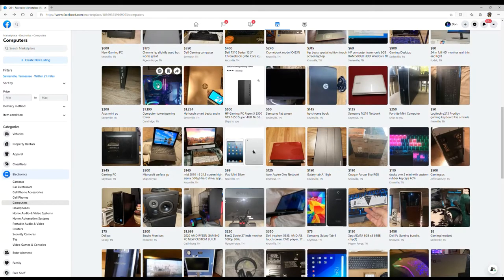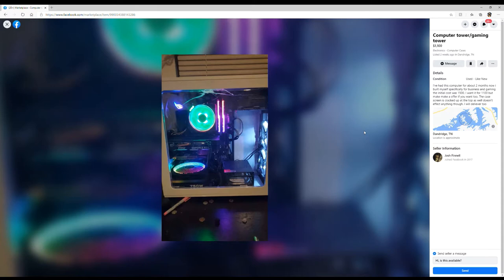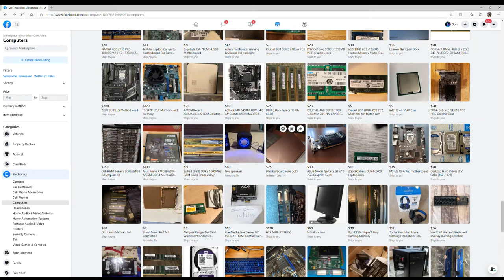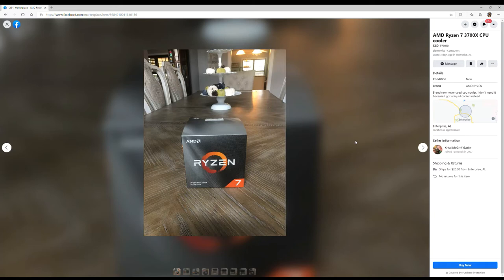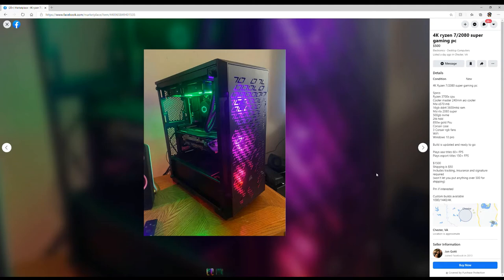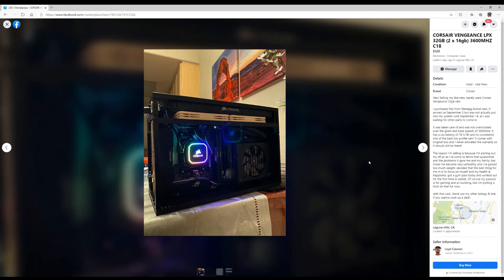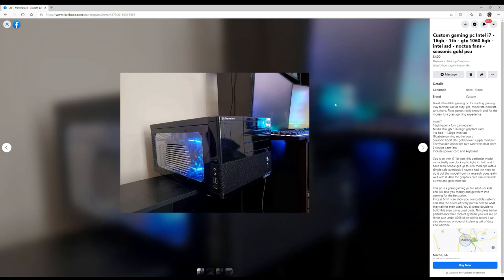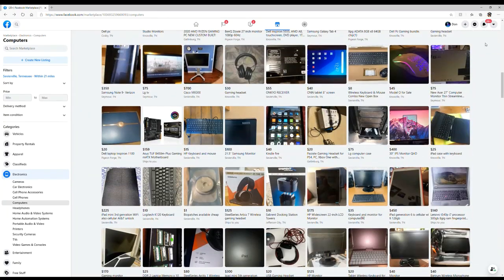Shopping For Gaming Pc on Facebook Marketplace